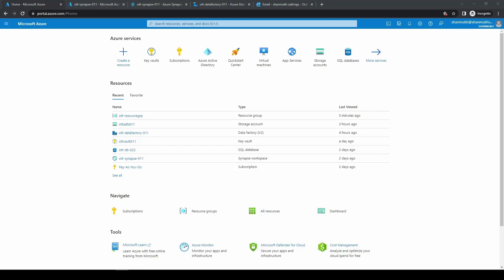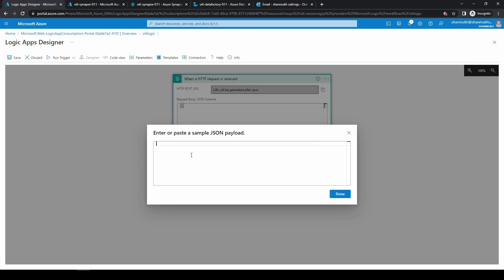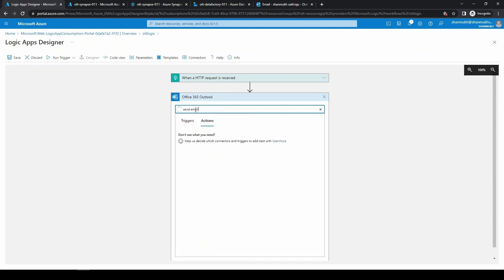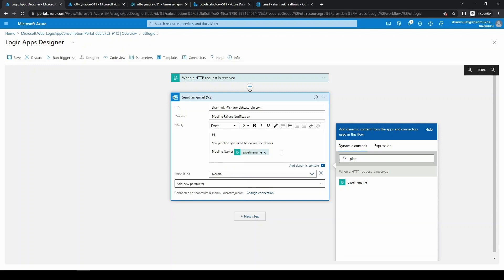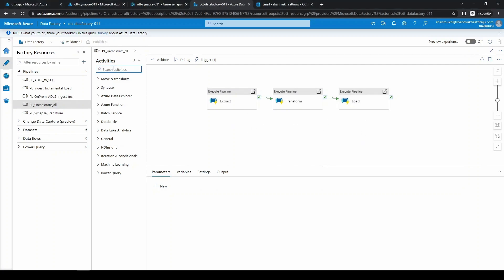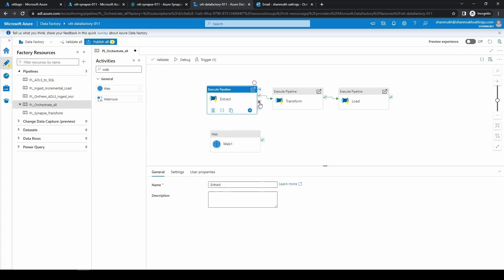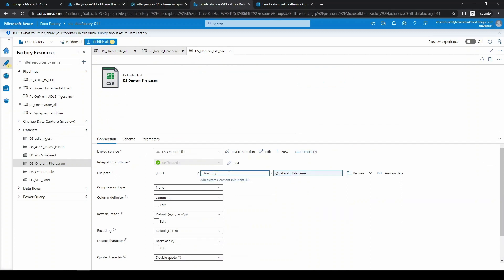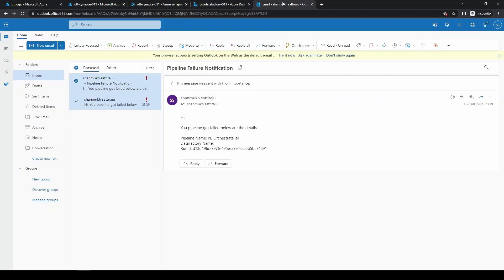Azure Data Factory - Send a custom alert email at every activity failure to Outlook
This helps us to alert by knowing us there is an issue in the pipeline and sends us an email with details of data factory and pipeline/

Do enrol to the end to end project for more!!